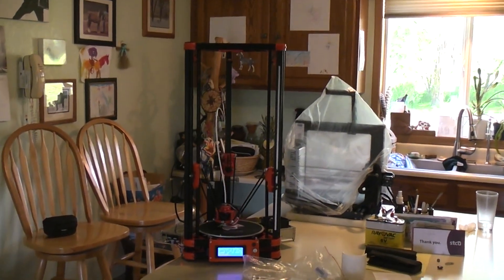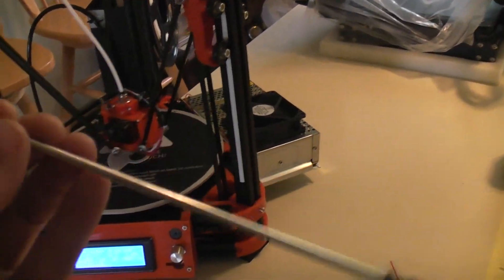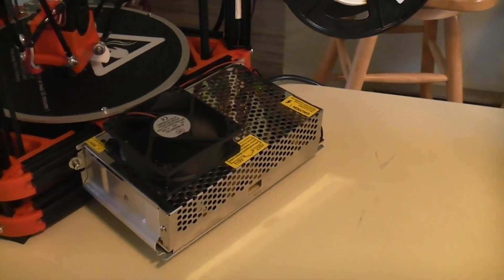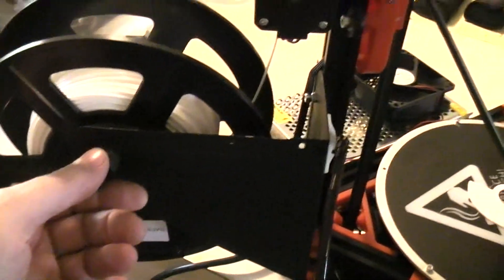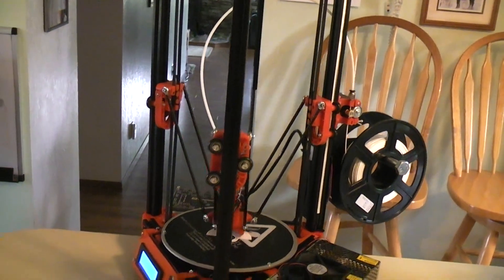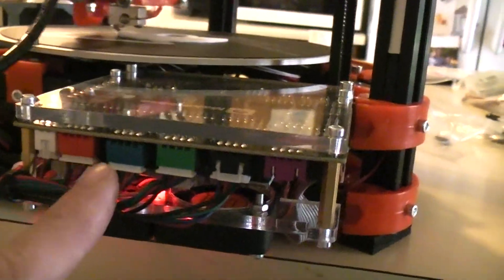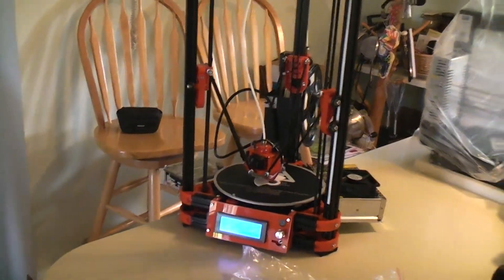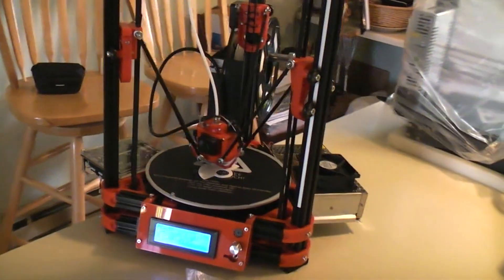TMC2208 silent mode /updates to the FLusun FL Base delta printer 3 month review.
So its been 3 months now  since the first review of this printer.
So I thought I would share how the FLusun was doing. First thing I added to the printer was a build tack type surface and that works great ! Next thing that happened was the stock effector arms started falling apart. So I drilled and pinned them to keep things working until carbon fiber rods could arrive. Next I added a cooling fan to the power supply. I then relocated the extruder unit to the side rail and added a filament holder to the side rail. And just today I added TMC2208 silent drivers to the Z , Y and Z stepper motor. The machine is silent now other than the fans.